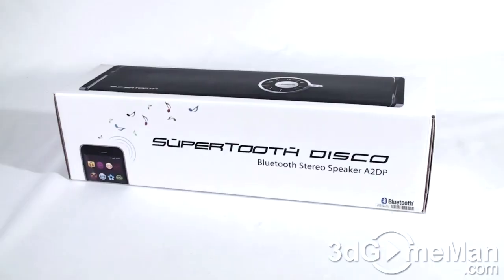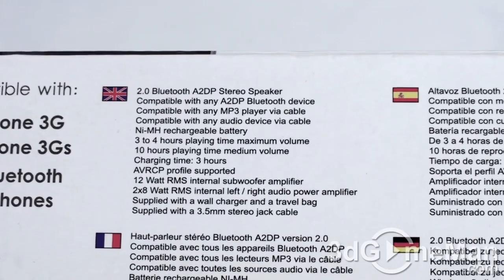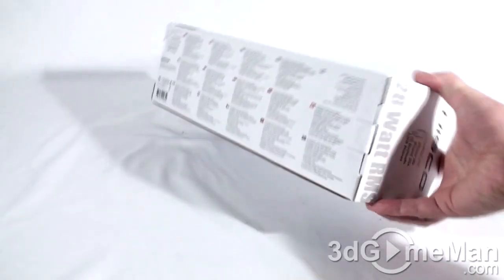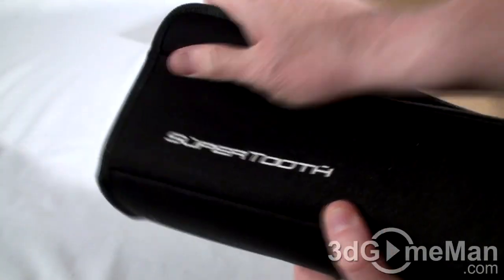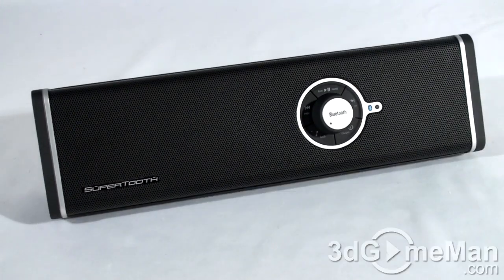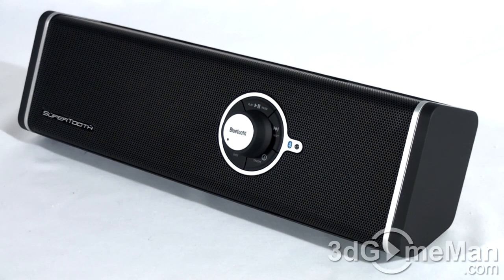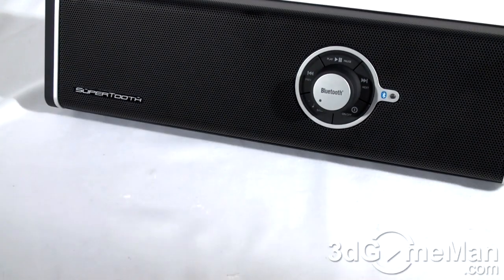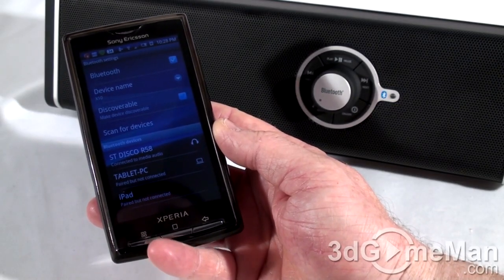#1230 - SuperTooth Disco Portable Bluetooth Stereo Speaker Video Review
The SuperTooth Disco Portable Bluetooth Stereo Speaker is an amazing product. As a matter of fact, it's one of the coolest speaker systems I've reviewed in a while. I appreciate quality audio and this portable speaker thoroughly impressed me. Just about any device that's Bluetooth capable can be connected and has a rechargeable battery which that opens up a world of possibilities.